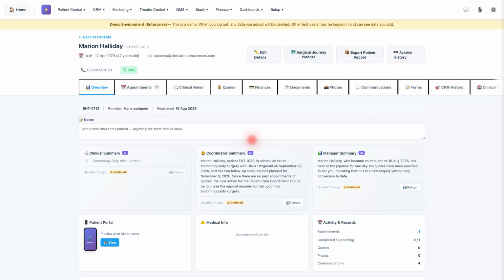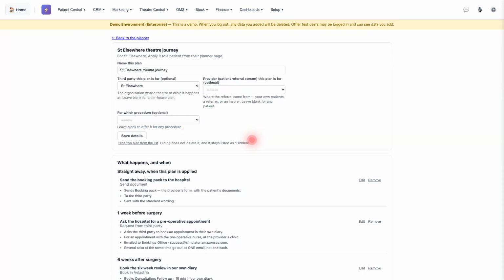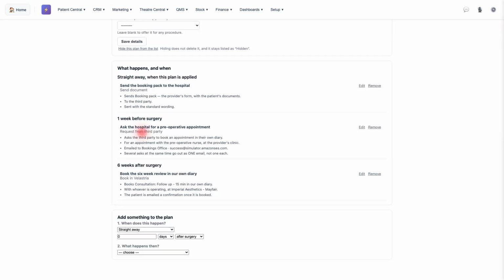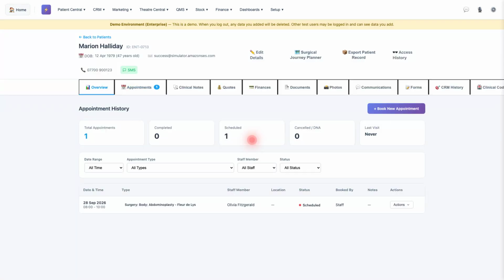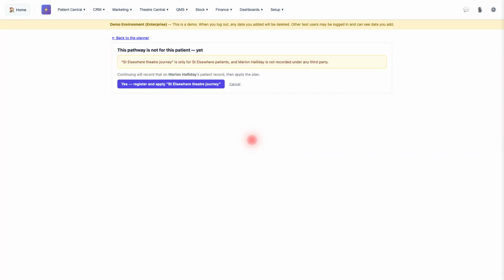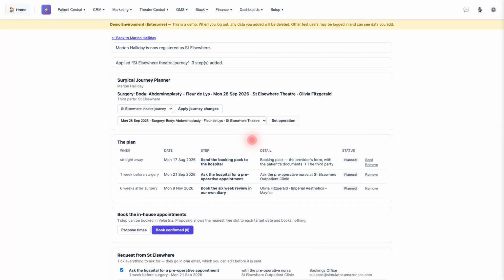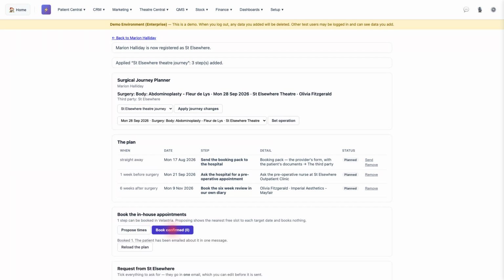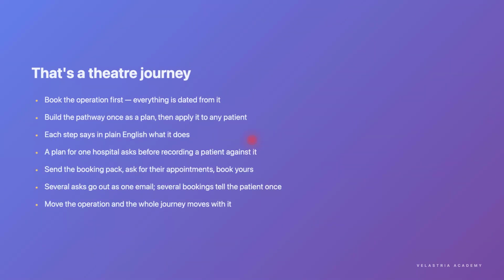Theatre – 6.3 – How to create a theatre journey set of workflows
How to build a theatre journey and apply it to a patient in Velastria.

Book one operation and let Velastria take care of everything that has to happen around it — the hospital's booking pack, the pre-operative appointment, and the review afterwards.

Chapters:
0:00 Introduction
0:16 Start with the operation
0:47 A reusable plan
0:58 What the plan does
1:43 Adding a step
2:13 Applying it to a patient
2:28 Is this pathway right for this patient?
2:52 The plan becomes this patient's journey
3:53 Confirming it on the patient record
4:19 Recap

Part of the Theatre series in Velastria Academy.